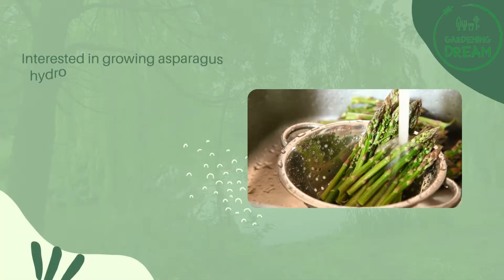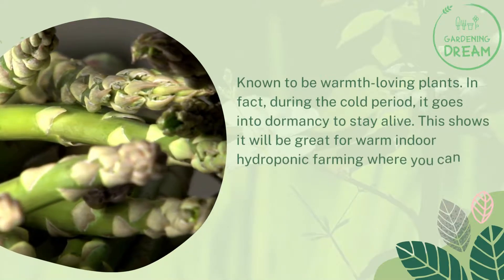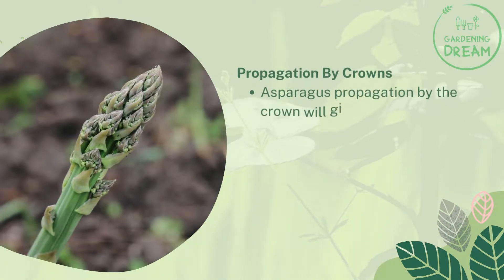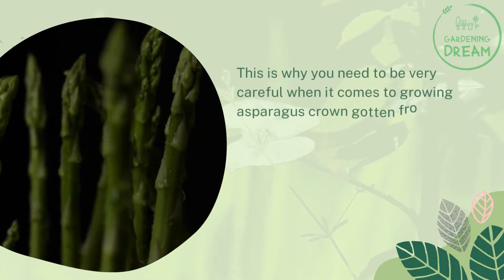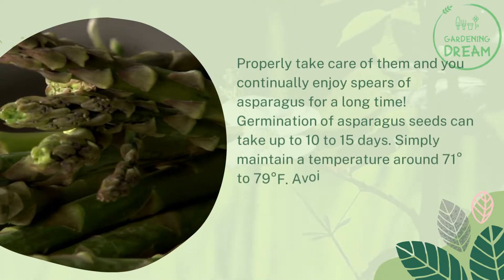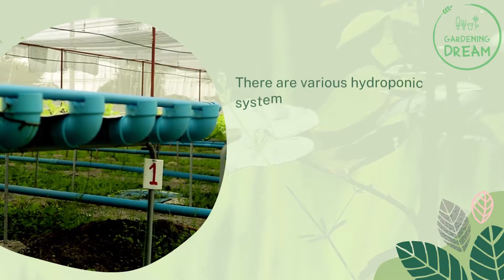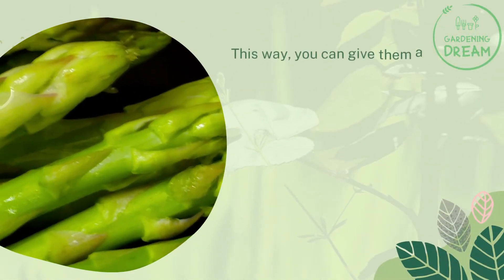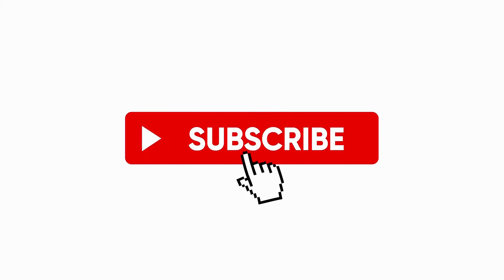Growing Asparagus Hydroponically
Interested in growing asparagus hydroponically? If yes, we will enlighten you about it in this article. The tasty asparagus vegetables can be grown hydroponically with the right knowledge and you will enjoy amazing benefits from it.